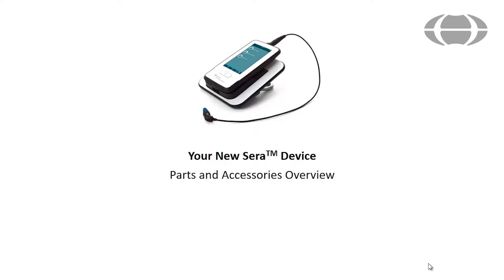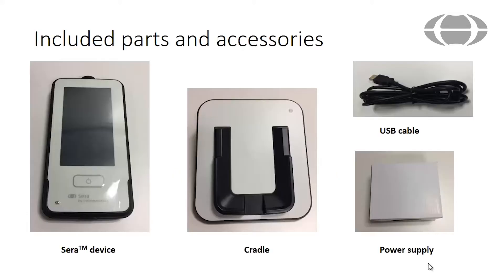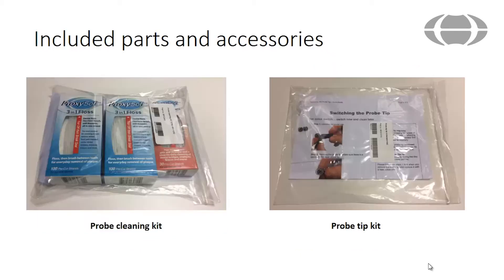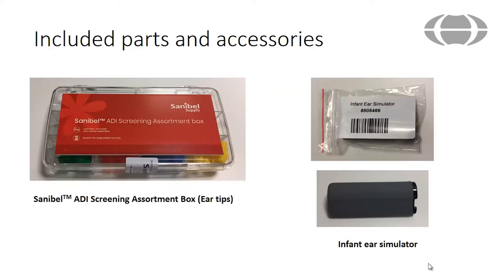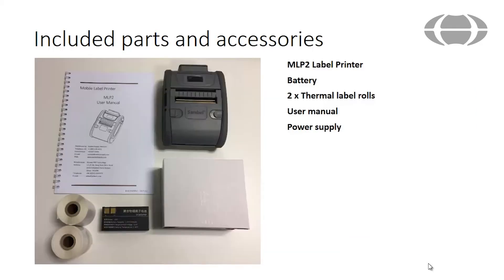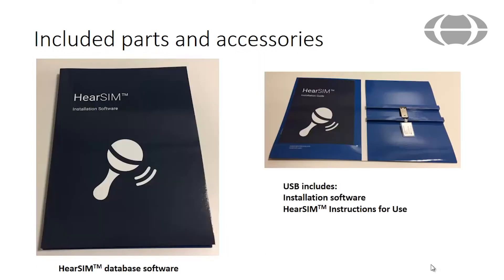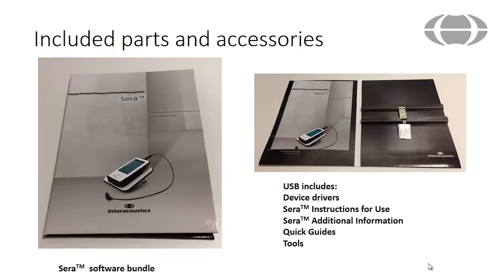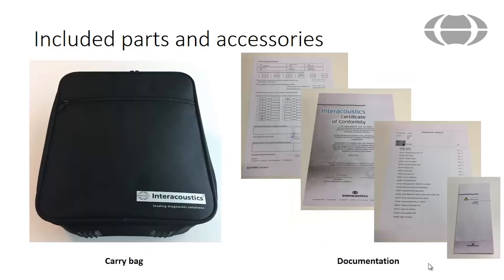Parts and accessories to your Sera™ device 2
A visual inventory of the parts and accessories that come with the Sera™ device. Depending on your specific circumstances your accessories may vary slightly from the ones in this video.

This video is the second of 12 videos that show you in detail how to use your Sera™ Newborn Hearing Screening device.

Newborn hearing screening made for babies. The intuitive workflow and the large touchscreen make Sera™ fast and easy to operate when testing newborns.

The videos in this playlist show you in detail how to operate your device.